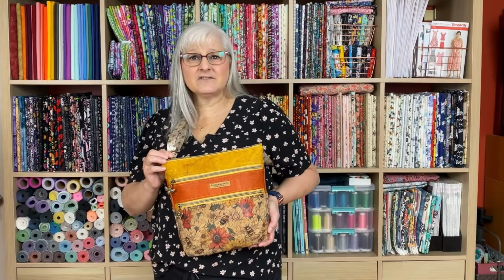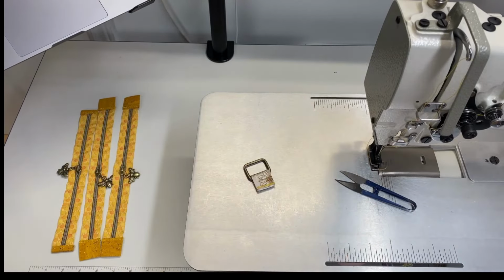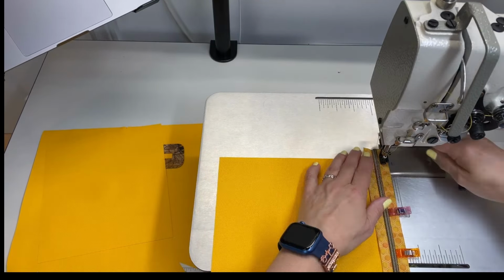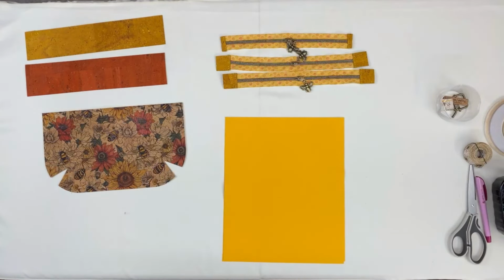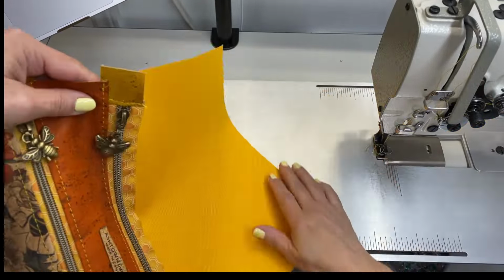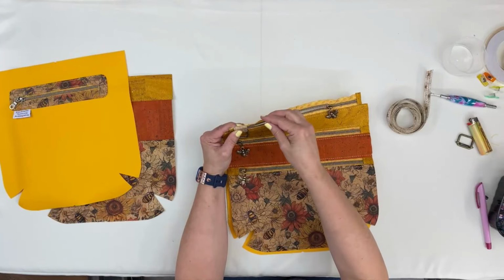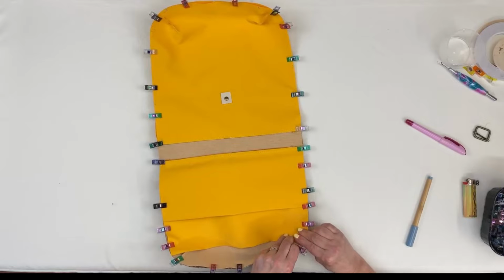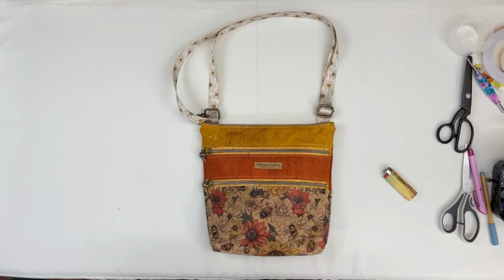Sewing a Slightly Modified Triple Zip Crossbody by ​⁠@SewDaKine - Full Tutorial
Sewing a Slightly Modified Triple Zip Crossbody by Sew Da Kine - Full Tutorial

Hey Sewing Friends,

I have a fantastic project for you that’s both stylish and incredibly functional—the Triple Zip Crossbody Bag. This versatile bag is perfect for keeping your essentials organized and within easy reach, whether you're running errands, traveling, or heading out for a night on the town. This tutorial will be a slightly modified version of the bag.

Also, if you do make any bags related to any of my tutorial videos, please feel free to join my Ashtown Creations Facebook Group and show off your makes!

- Stephanie

Timestamps
00:00 - Intro
01:35 - Let’s Go Through the Pieces
06:10 - Prepare the Exterior Zippers & Webbing
14:36 - Preparing the Interior Pockets
21:20 - Adding the Slip Pocket
27:30 - Adding the Zipper Pocket
42:41 - Building the Exterior Front Panel
01:01:26 - Building the Exterior Back Panel
01:07:47 - Adding the Top Zipper to the Front Panel
01:11:16 - Adding the Webbing & Back Panel
01:17:32 - Sewing the Darts
01:20:39 - Joining the Exteriors & Linings
01:28:53 - Turning the Bag
01:32:52 - Closing the Bag
01:35:57 - Finish Crossbody Strap

🔗 Ottertex Waterproof Canvas - Sunflower Yellow
🔗 Honeycomb Zipper Tape: no longer available - Natural nerd

Tools:
🔗 Sewing Machine: Techsew 2750 Pro
🔗 Needle: Size 19

If you are interested in helping to support my channel, a one off “coffee” will help with the ongoing cost of creating content (recording equipment & machine maintenance, materials etc.) through my Ko-fi account